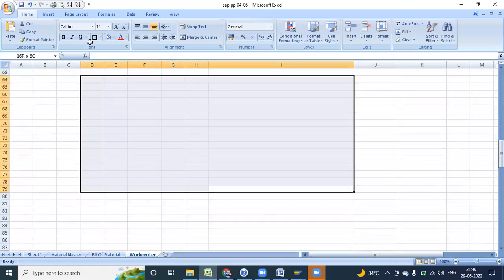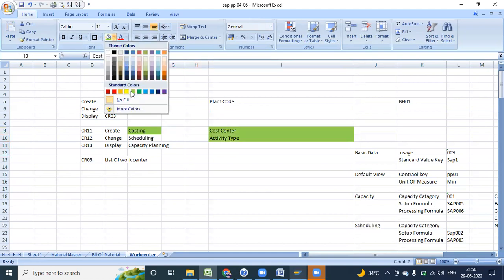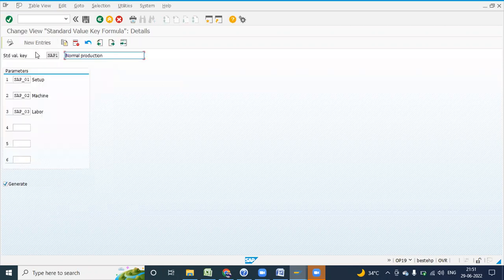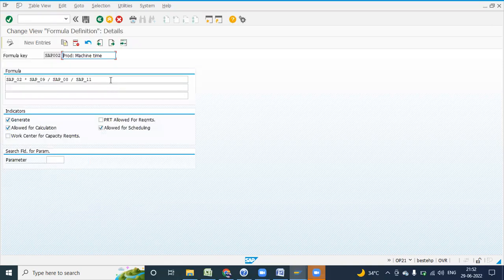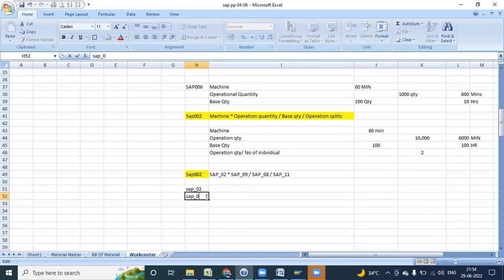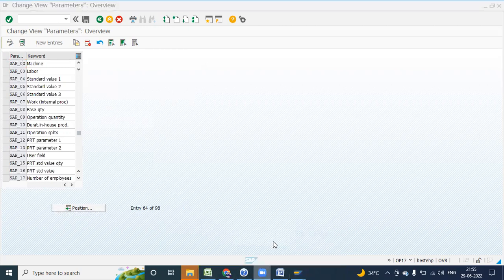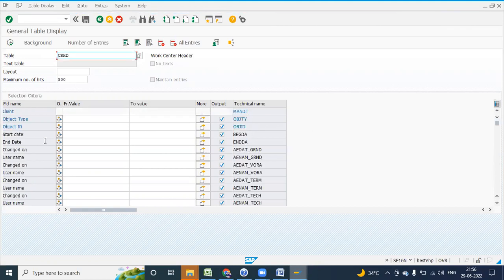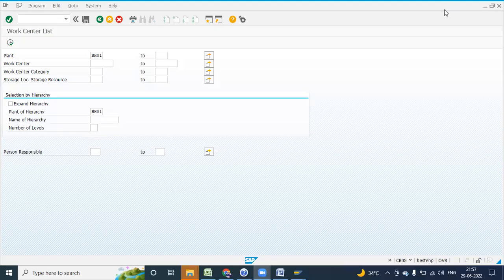Sap PP Work center Configuration/Standard Value key/Formula/Pooled capacity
This Viedo Is all About Work center Config In SAP